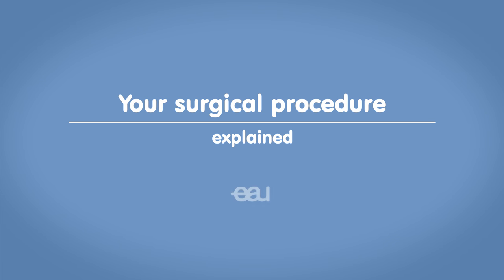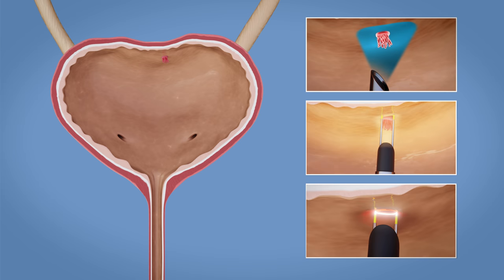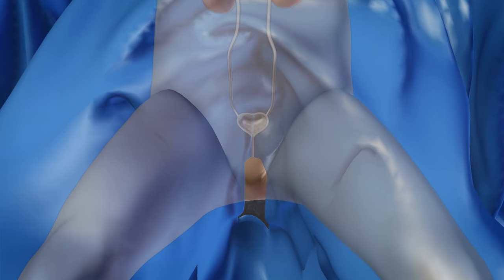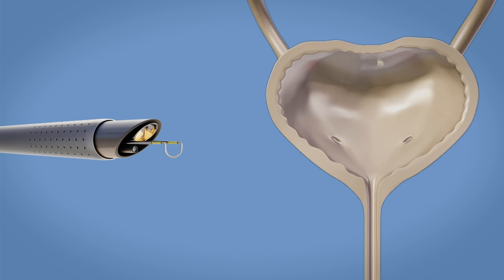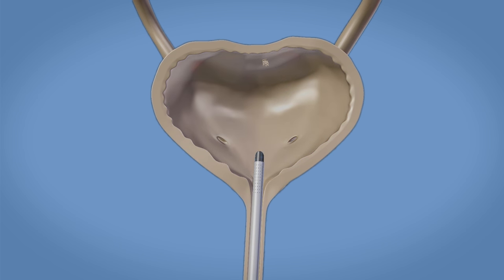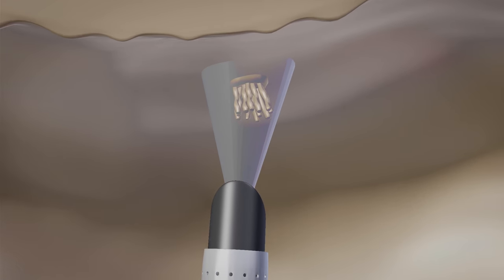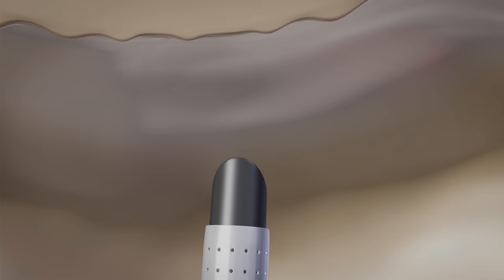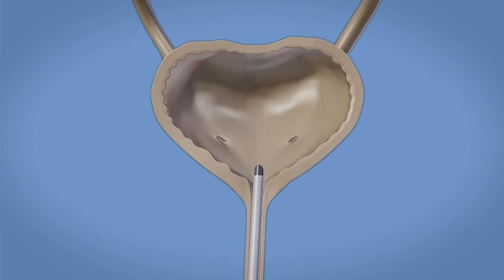Bladder cancer treatment: TURBT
Transurethral resection of bladder tumour (TURBT) is the surgical removal (resection) of bladder tumours.